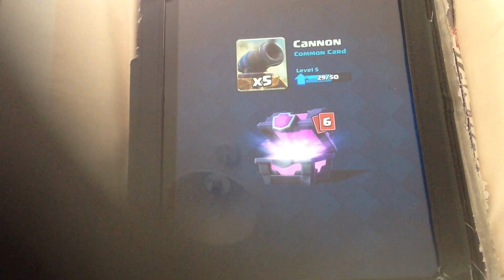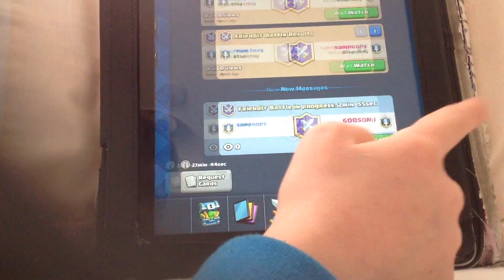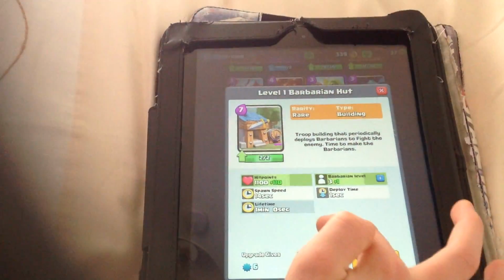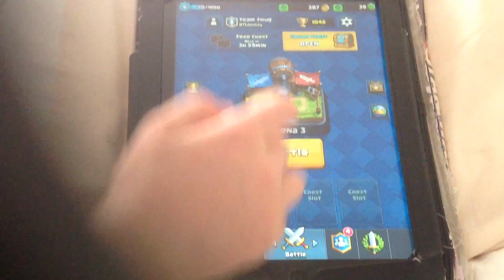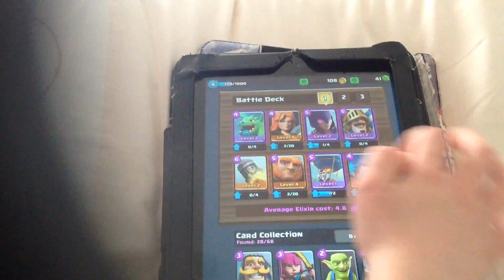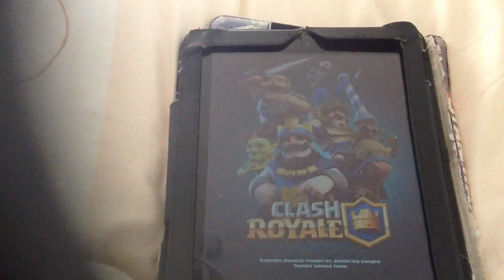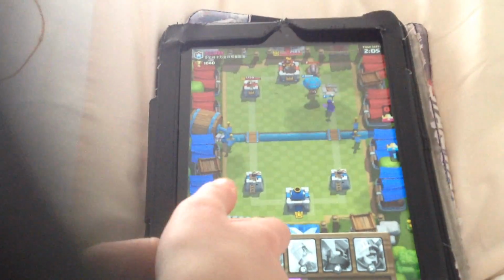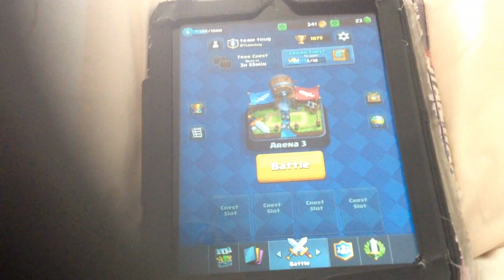Clash Royale chest opening